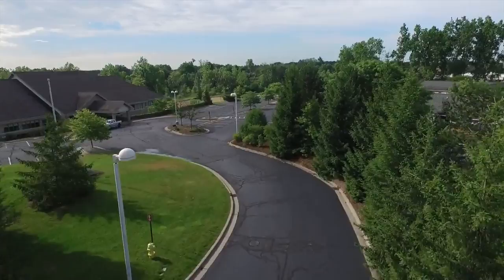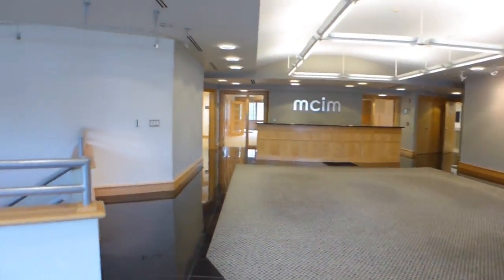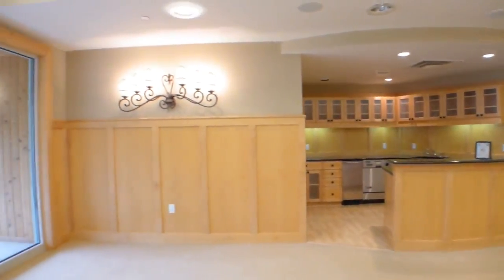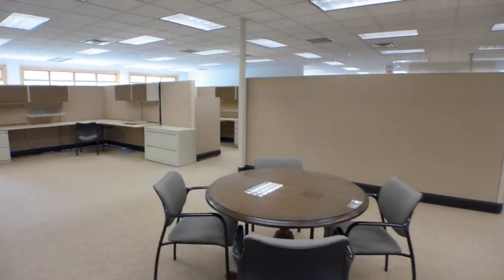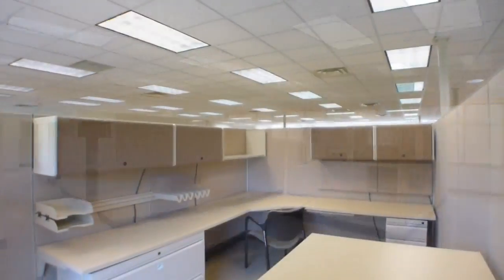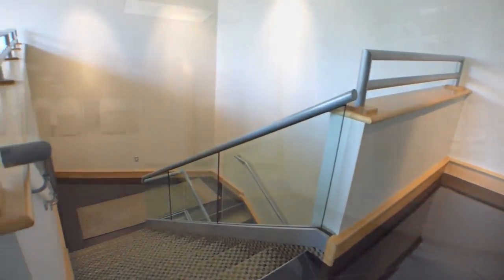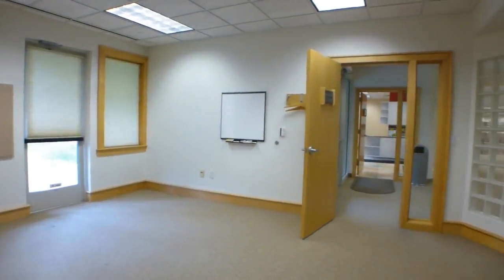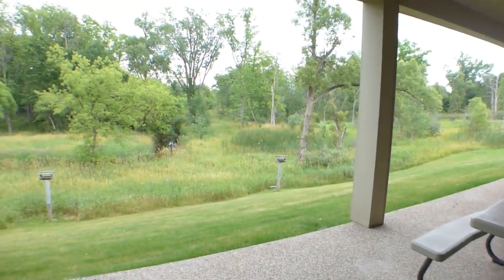1044 Eastbury Lansing Michigan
1044 Eastbury is a corporate headquarters location for sale in Lansing Michigan. It is 29,768 Sq Ft with room for expansion. Watch the video for all the great features and visit us for more details.